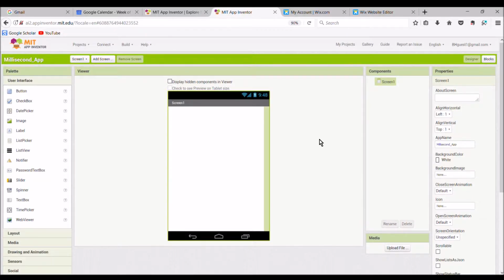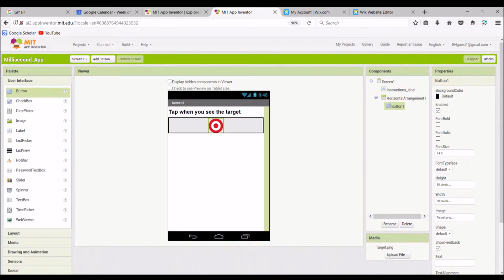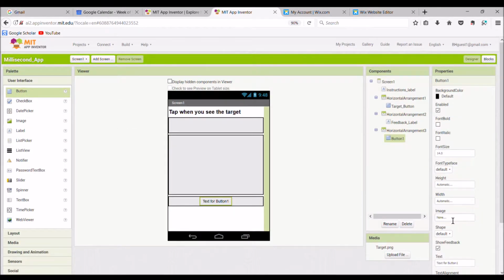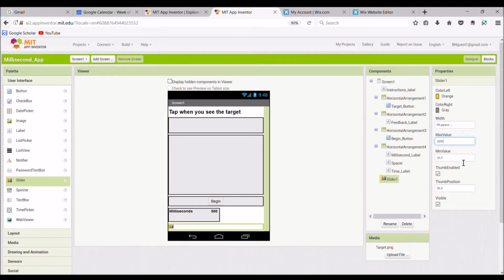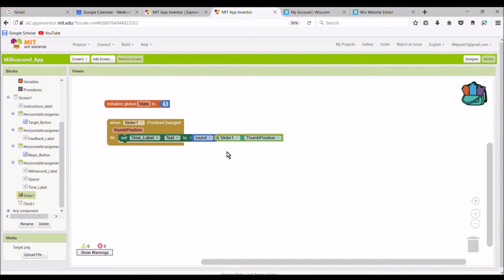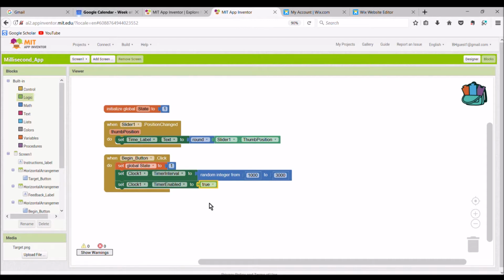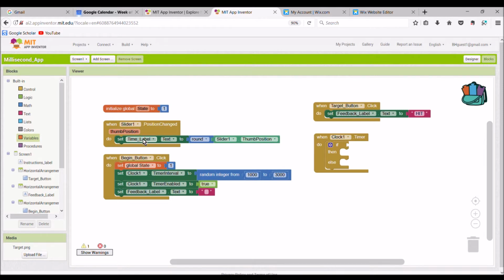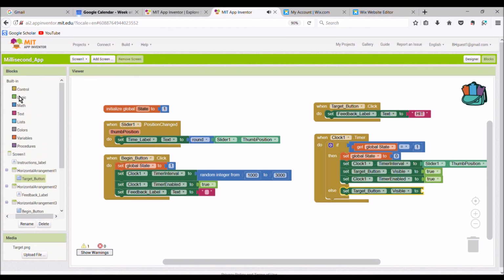Lesson 7 Millisecond App Video Tutorial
This lesson asks students to think at the millisecond scale.  This is the scale at which events happen in popular games and other software-based and communications systems.  An app will be created in which students can adjust the response time on a millisecond scale and test their reaction time.  This section introduces the use of a Clock as a timer, as well as States, and the use of Sliders for user input.